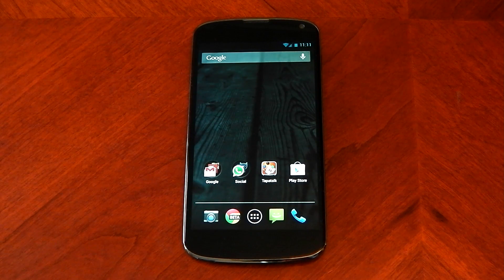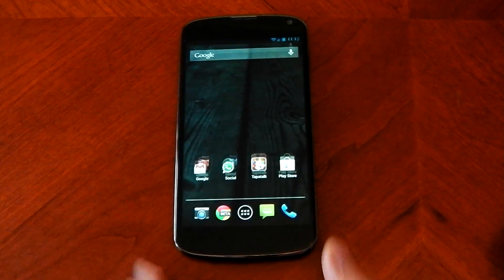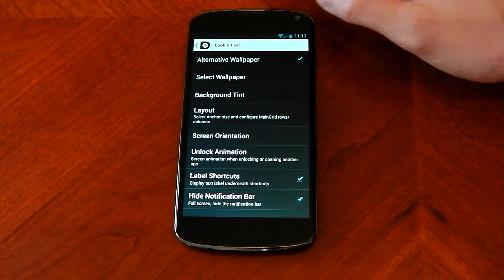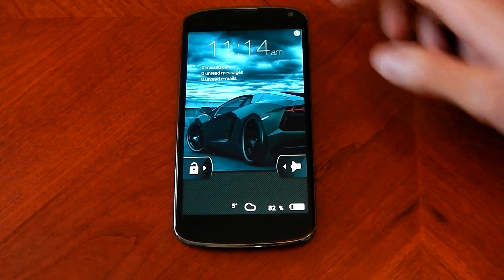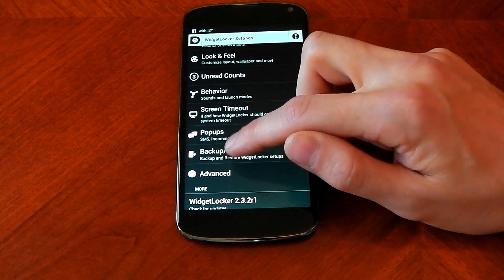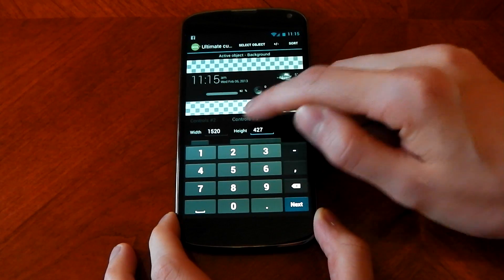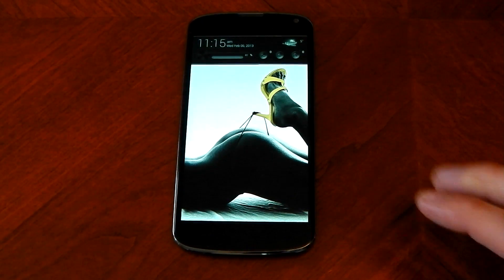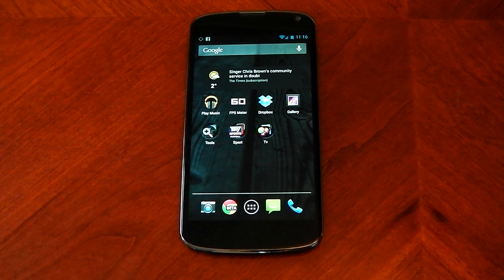Nexus 4 - Customising Lockscreen - Widget Locker - HD